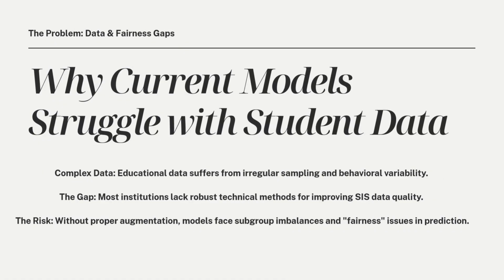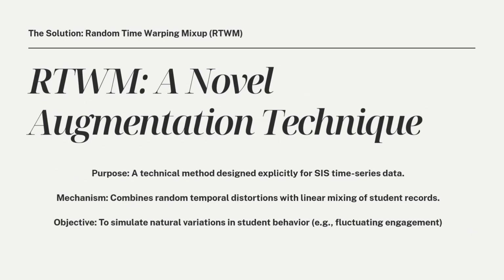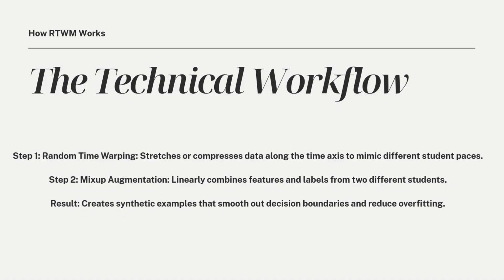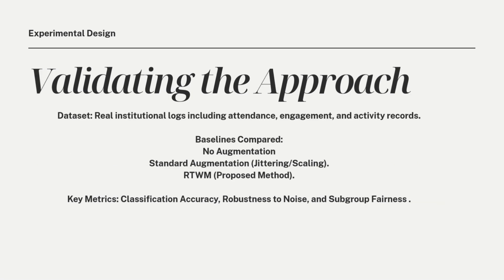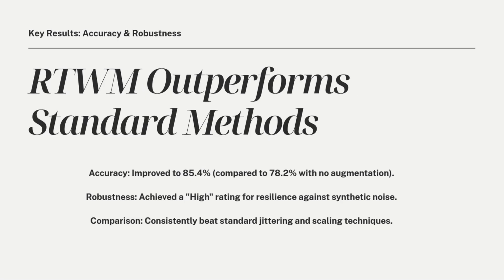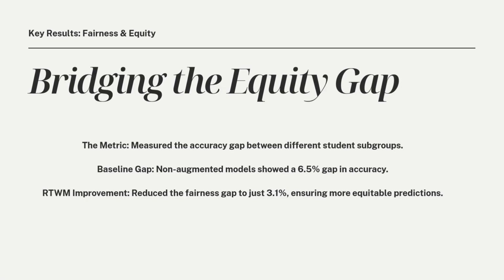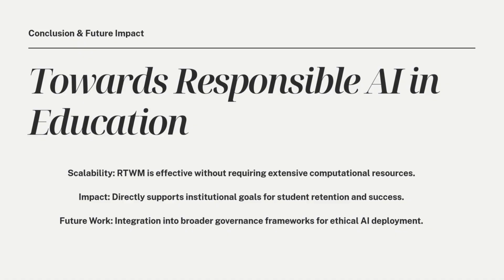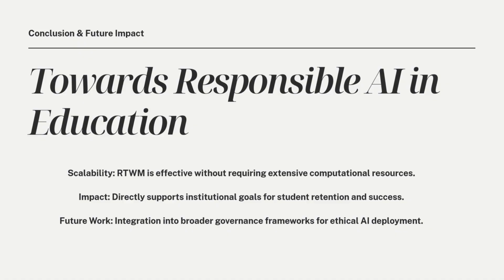SIS Agents Experimentation